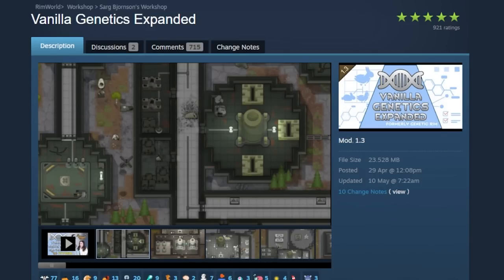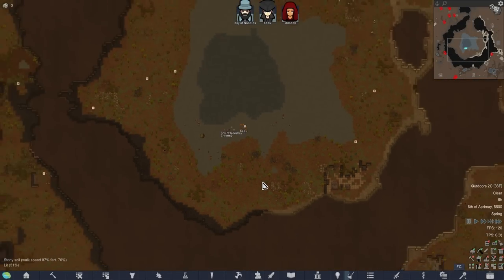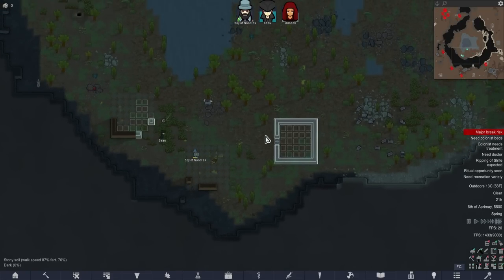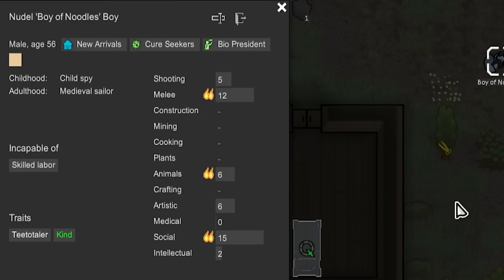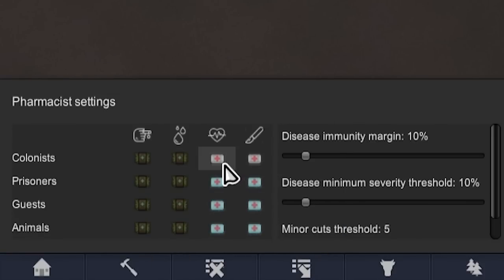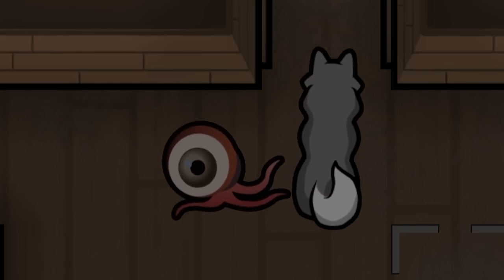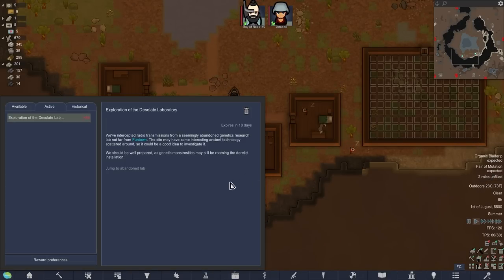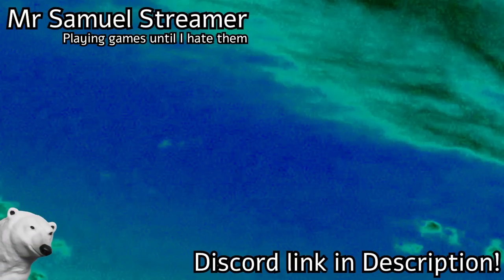Surviving on a Planet with a Thousand Diseases | Rimworld: Genetics #1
After the bio-weapon attack of Dr. Sarg, the High Stellarch dispatches Genecorp on a mission to clean up the mess and make the planet livable again, by any means necessary.

This modpack is focused on massively overhauling all things biological, with the main focus being the incredible Vanilla Genetics Expanded mod, supplimented by dozens of diseases, treatments, ailments, injuries and more.

00:00 - "Comedy" Intro
00:45 - What is the Modpack?
02:14 - Planet and Map
03:50 - Ideologion and Characters
06:11 - Gameplay Begins

Please note, not all mods are listed below due to Youtube description limits, please check the steam link for the full credits!

Featuring the incredible Vanilla Genetics Expanded made by talented friends in the VE Team:

Arcadius' gift
Created by StatistNo1

Archotech Expanded
Created by |SPQR| Teok

Blood and stains
Created by Gouda quiche

Bradson's Main Button Icons for Vanilla Textures Expanded
Created by bradson

Callouts
Created by Captain Muscles

Character Editor
Created by VOID

Community Framework
Created by Turnovus

Compressed Raid
Created by ryouta

CyberNet
Created by K

Cybernetic Warfare and Special Weapons (Continued)

Designator Shapes
Created by Merthykins

Dire Raids
Created by pyrce

Ducks' Insane Skills
Created by ducks

Elite Bionics Framework
Created by Vectorial1024

Erin's Body Retexture
Created by Erin

Faction Customizer
Created by Karmgahl

Fantasy Metals Reforged
Created by Lumi MercuryDoll

Faster Biosculpter Pod
Created by Inglix

Geological Landforms
Created by m00nl1ght

GlitterNet
Created by K

Gold & Silver Ingots
Created by kongkim

Graphics Settings - Redefine RimWorld
Created by Maxim

HD Pawn Rendering
Created by bradson

Created by Another_Cursed_Username

Industrial Armory
Created by Tyrannical_Elmo

Infinite Reinforce
Created by ㅇ

MiningCo. Spaceship
Created by Rikiki

Misc. Robots

Misc. Robots++
Created by Honshitsu

Misc. Robots++ retexture [JGH]
Created by jeonggihun

More Android Backstories
Created by Daemon976

More Vanilla Textures
Created by tidal

Created by ignis

Nals Facial Animation for HAR
Created by Daemon976

Nanomachines, Son!
Created by I exist

Netrve's DeepStorage GUI
Created by Drgn! Netrve

No Debris 1.3 reupload
Created by papymaj5

No Forced Slowdown (Continued)
Created by Syrus

No More Lethal Damage Threshold
Created by Jdalt40

Non uno Pinata (don't drop items)

Pawn Badge - (MISC) Job Icons
Created by Survivalmaster

Pawn Badge Fan Fork [Adopted]
Created by Ogliss

Performance Optimizer
Created by Taranchuk

Power Tools
Created by Simmin

Quality Bionics
Created by Rebel_Rabbit

ReGrowth: Expanded World Generation (Continued)

=== Music Credits ===

 === Links ===